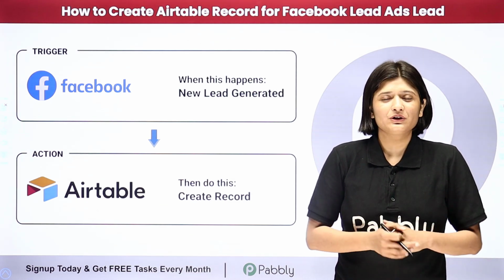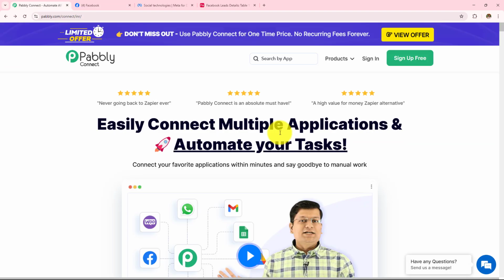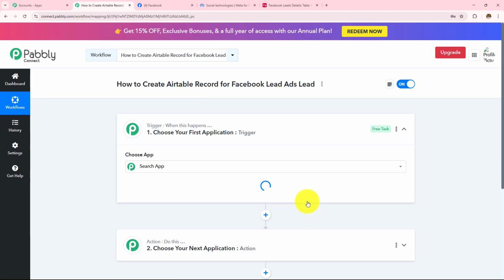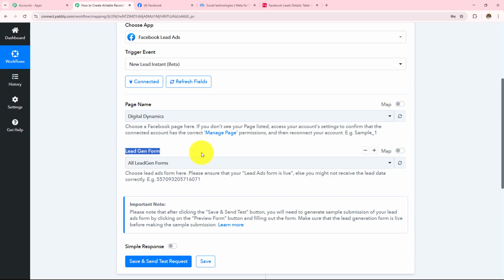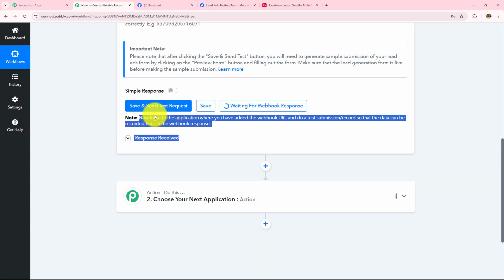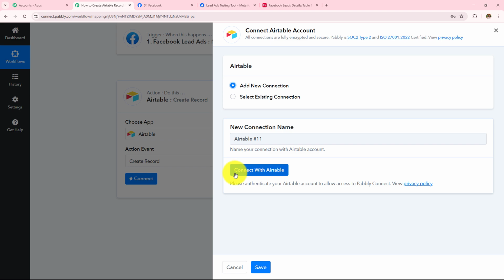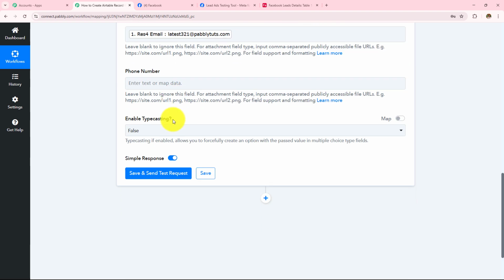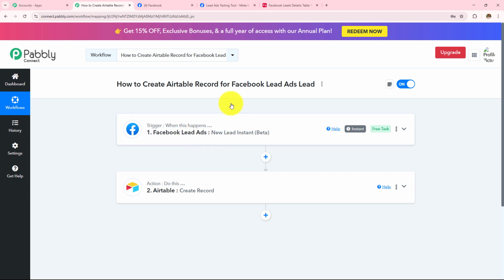How to Create Airtable Record for Facebook Lead Ads Lead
In this video tutorial, we’ll guide you through the process of automatically creating an Airtable record whenever a new lead is captured from Facebook Lead Ads using Pabbly Connect.

By integrating Facebook Lead Ads with Airtable, you can seamlessly store and manage lead data in a structured database, making it easier to track, organize, and follow up on leads. This automation helps you eliminate manual data entry, save time, and enhance lead management efficiency. Watch this step-by-step guide to set up the workflow effortlessly!

Use Case:
Running a startup, I use Airtable to organize and track customer information. This allows me to efficiently manage and organize lead information in one central place, making it easier to track progress and follow up on potential clients.

Benefits of Pabbly Connect:

1. Automation: Save time, money, and resources by automating tasks.

2. Integration: Connect various web services to create efficient workflows.

3. Security: Enjoy industry-standard security for your data.

4. Scalability: Easily add new applications and services to your workflow.

5. Cost-effective: Choose from plans suitable for different business sizes, with no charges for internal tasks.